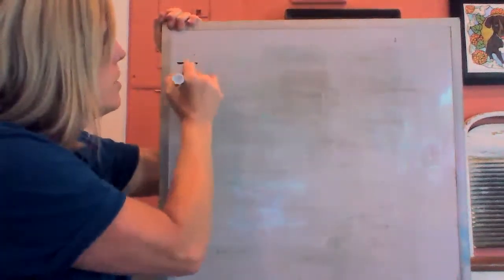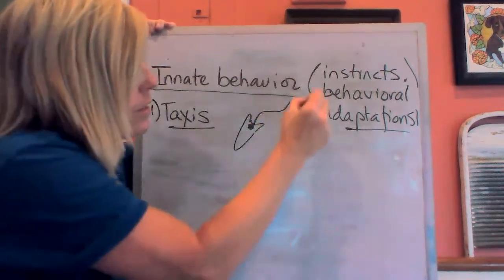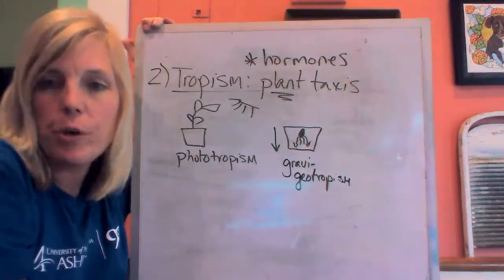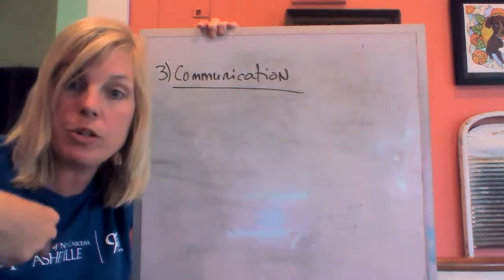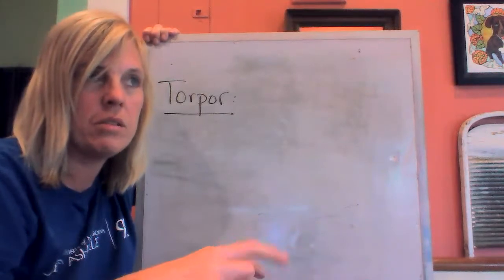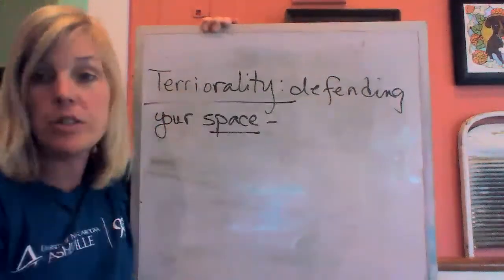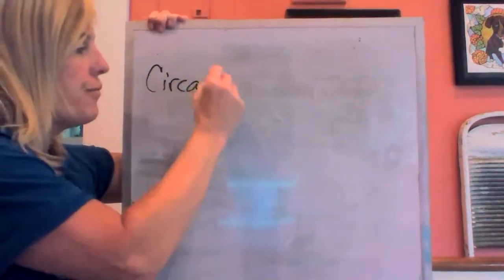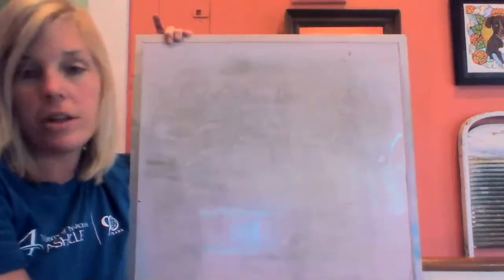Thornhill Biology Innate Behaviors